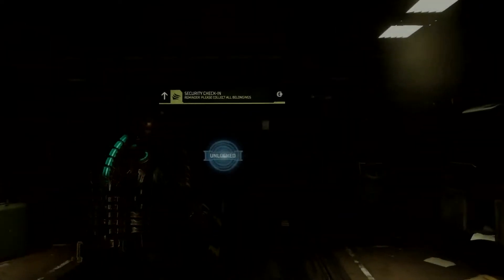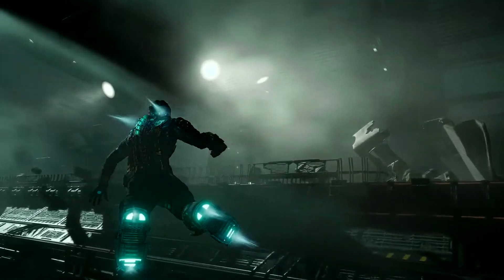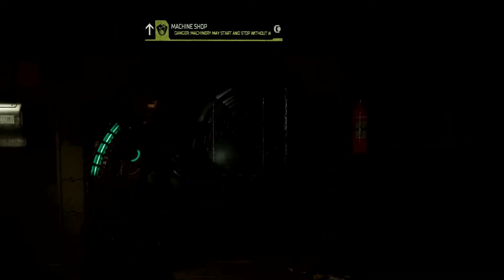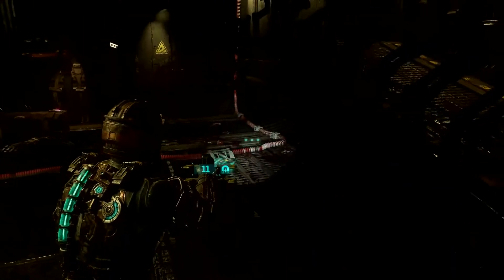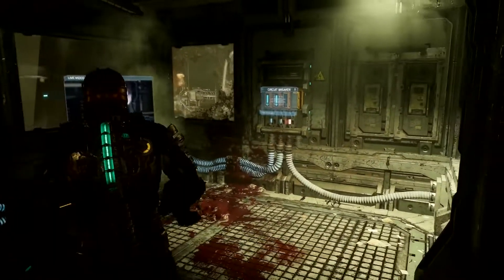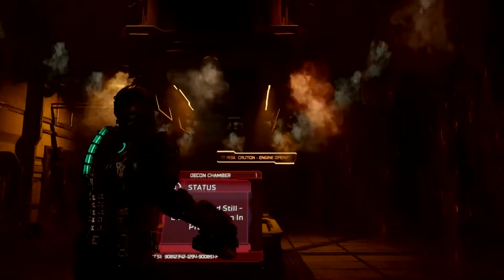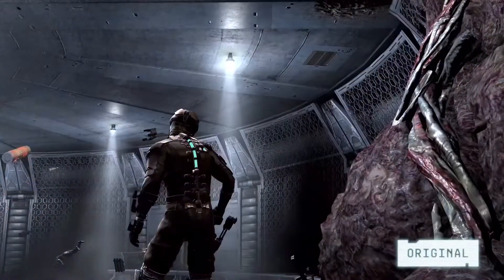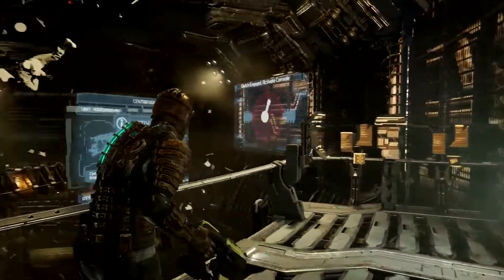Dead Space Official Extended Gameplay Overview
oin Senior Producer Philippe Ducharme for an in-depth sneak peek of the upcoming remake of the sci-fi survival horror game. Watch the trailer for a look at the reimagined USG Ishimura, including a look at chapter 3, updated visual fidelity, the interconnected ship, the different experiences you can have with the intensity director that brings added challenges and unpredictability, and more.